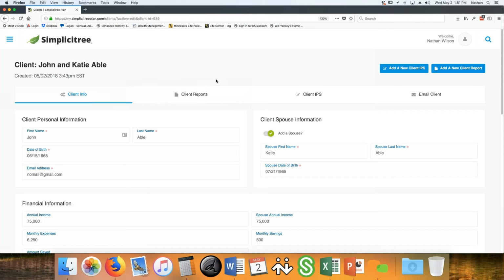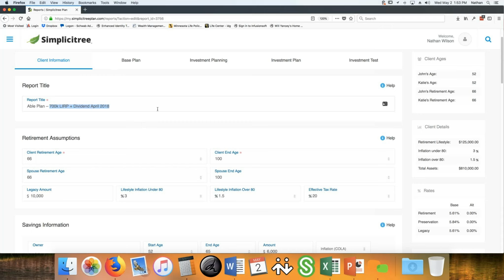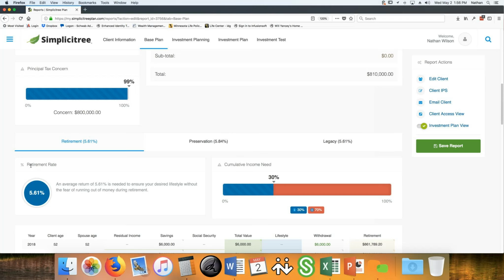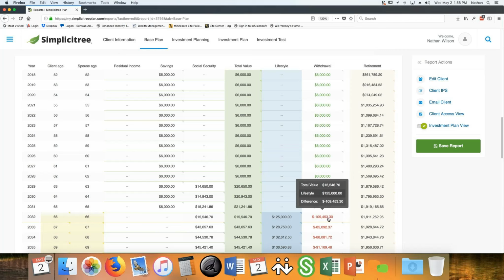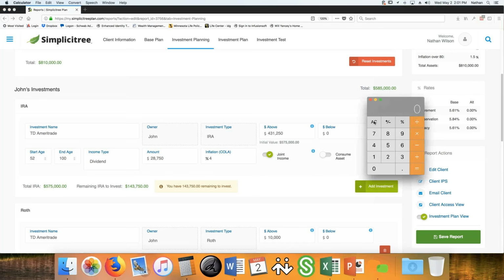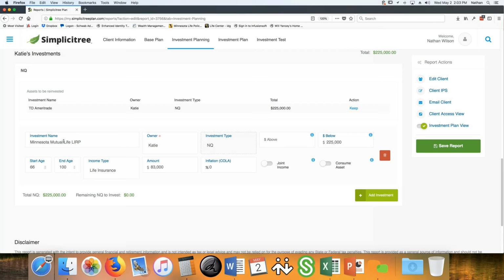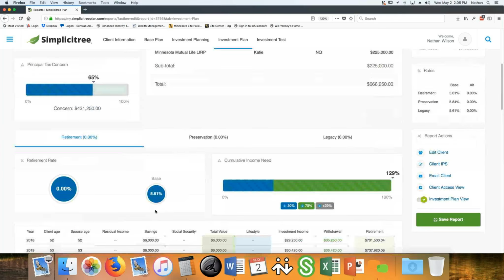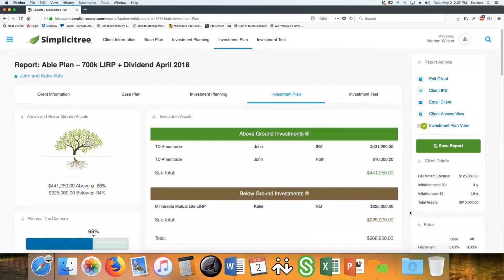GuideSpring Client Update 2018 Simplicitree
An update for our clients about our new software and a new portfolio option.